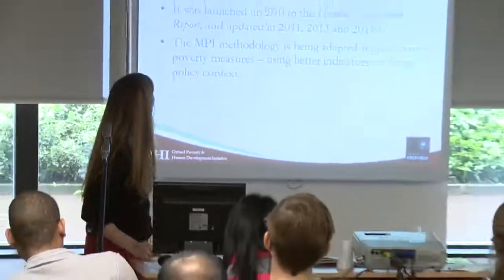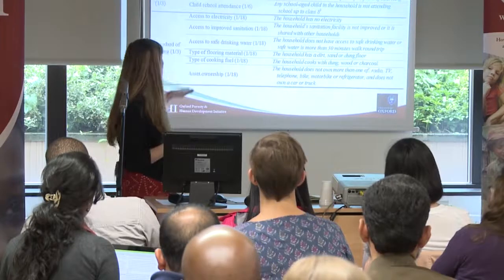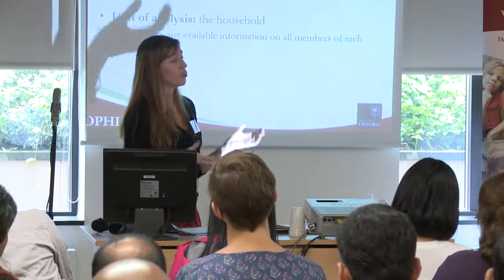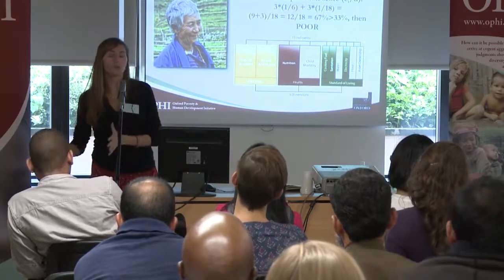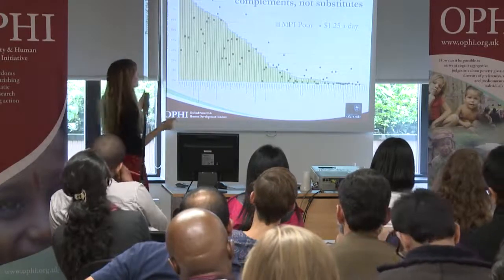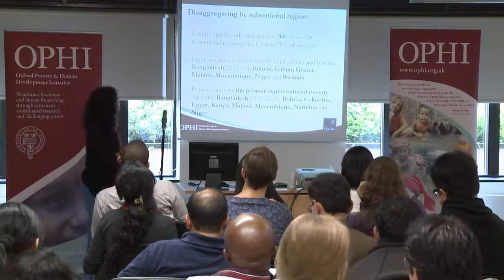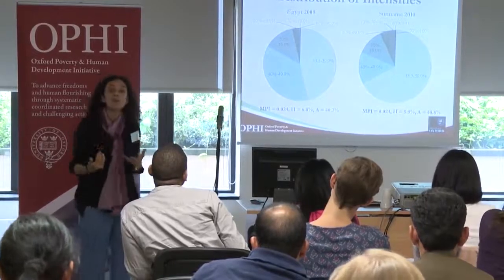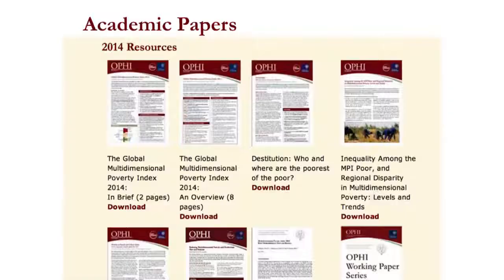Case Studies: International MPI and Databank (Adriana Conconi, Ana Vaz and Mihika Chatterjee)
Summer School 2014 - day 2, lecture 2